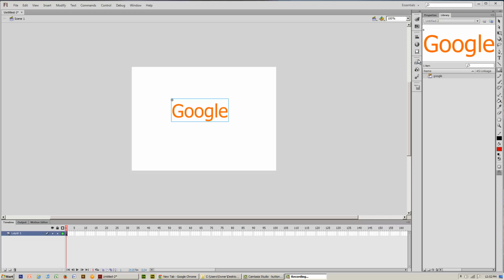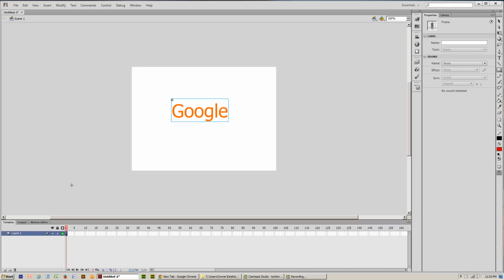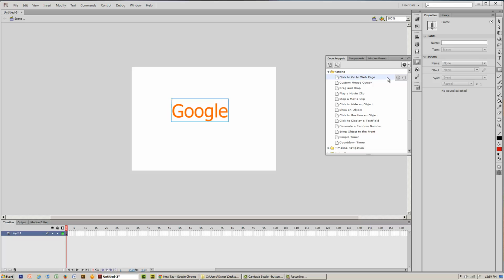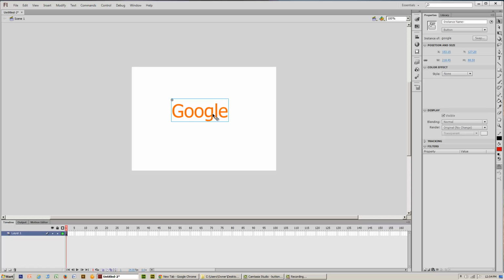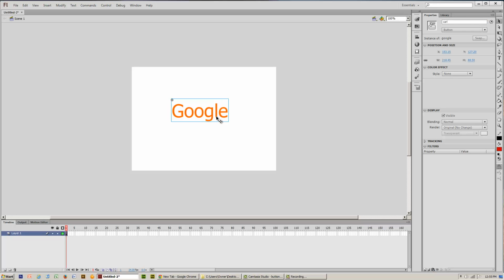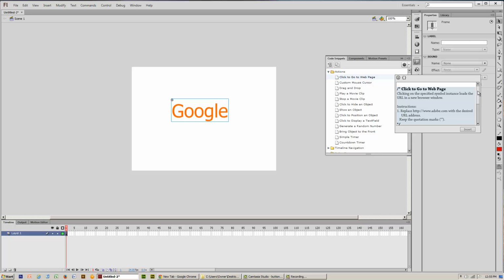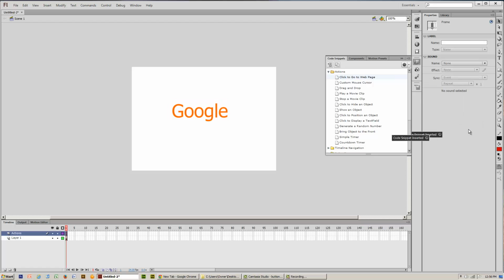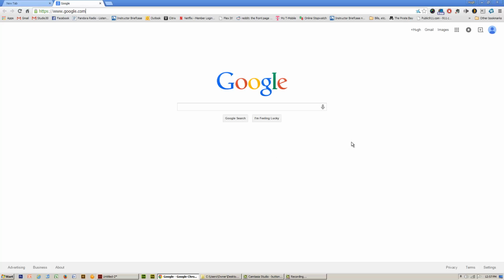Adding simple Actionscript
Once your button is ready, let's add a little actionscript.